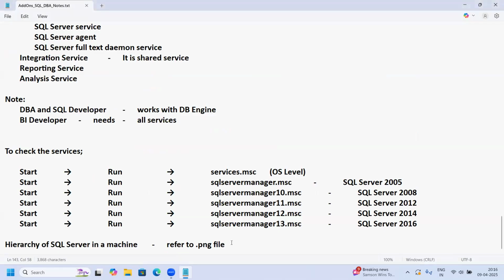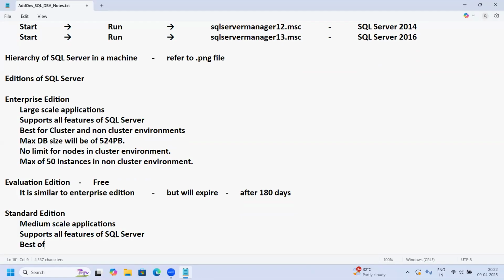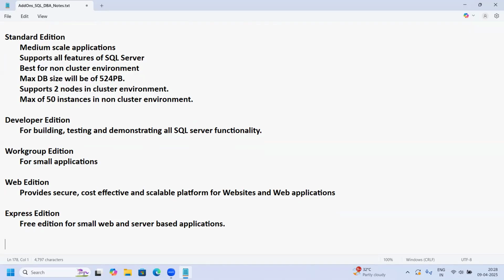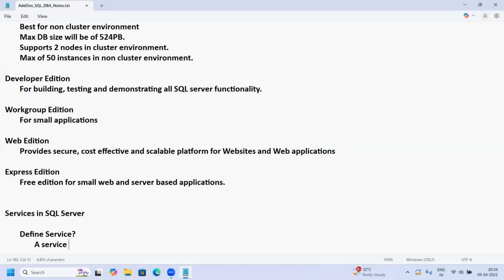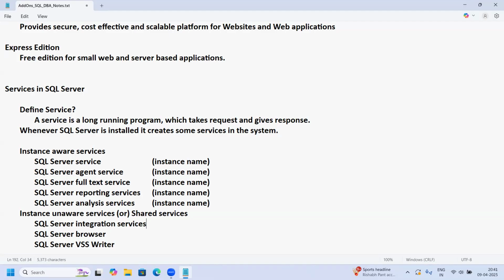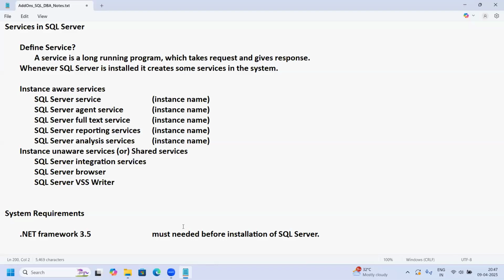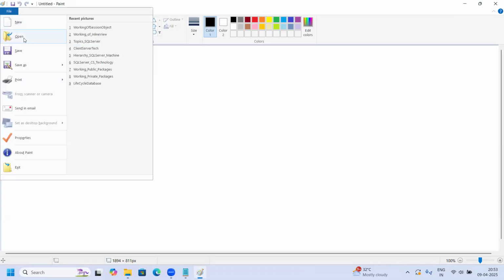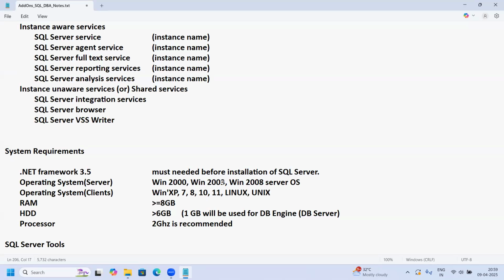SQL SERVER DBA tutorials || Demo - 5 || by Mr. Ahmed Shareef On 09-04-2025 @8PM IST